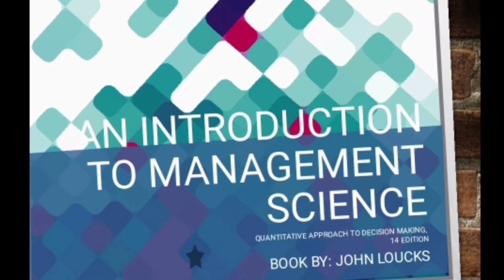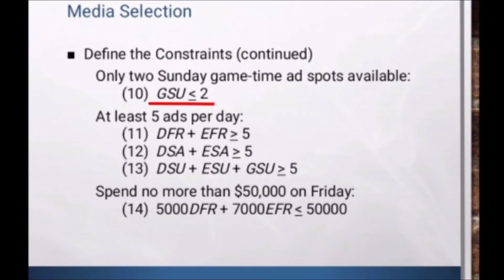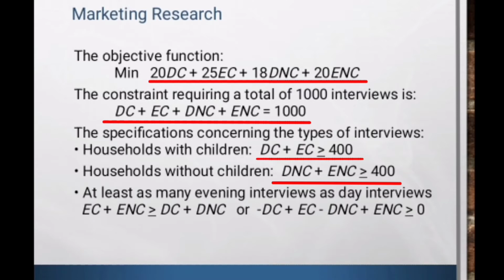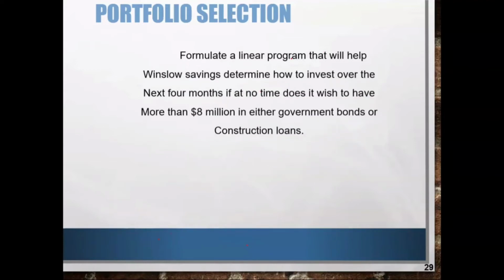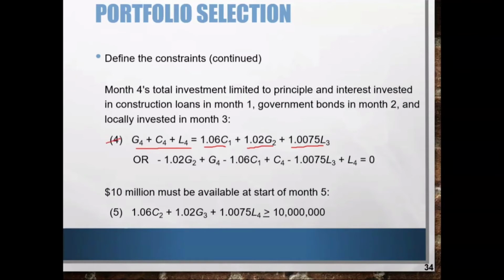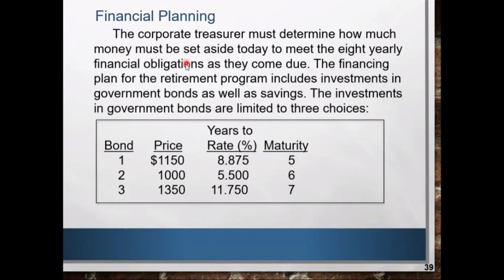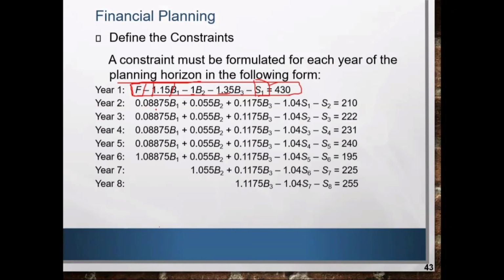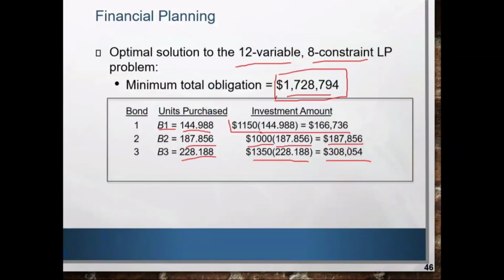An introduction to Management Science